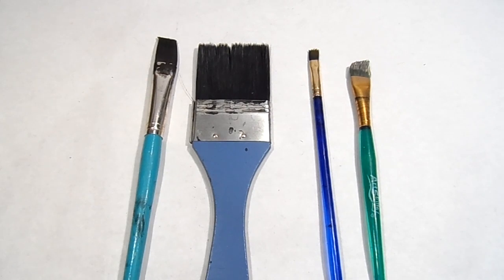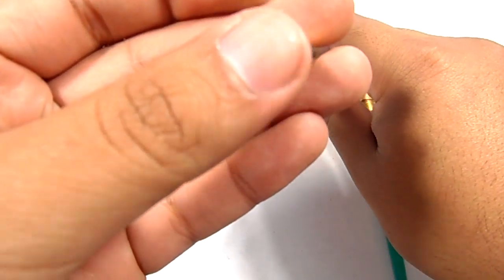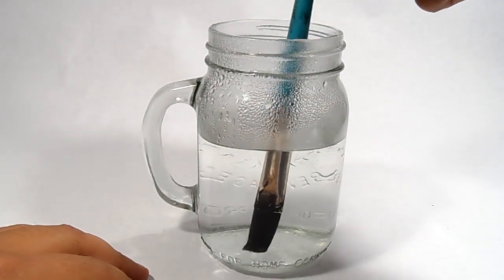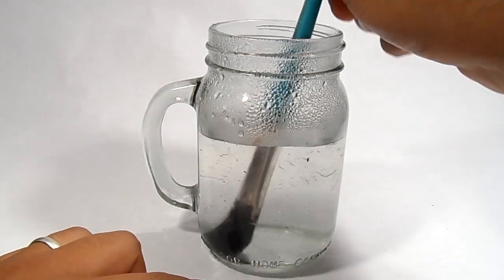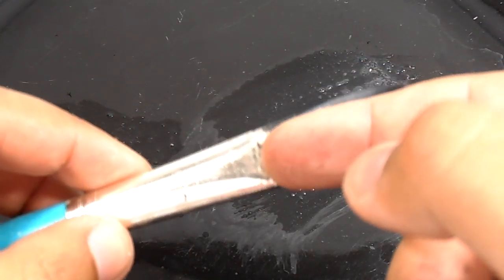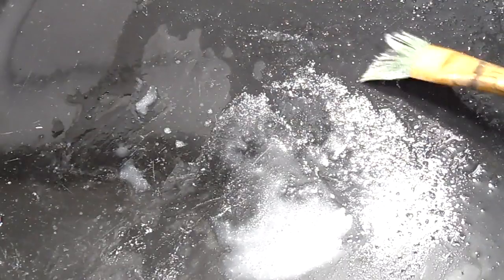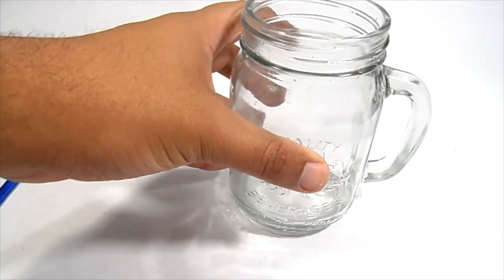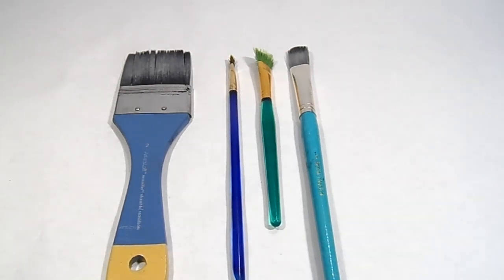Tip Tuesday Ep.2: How To Restore Damaged And Dry Paint Brushes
Welcome back dio builders, it's Tip Tuesday and are you looking to save money when building and painting your dioramas or your figure props/accessories? In today's tutorial I will be covering how to restore damaged and dry paint brushes.

Want me to make something I haven't covered or build yet? Leave a suggestion in the comments I read them all!